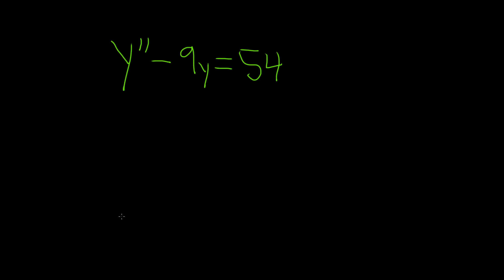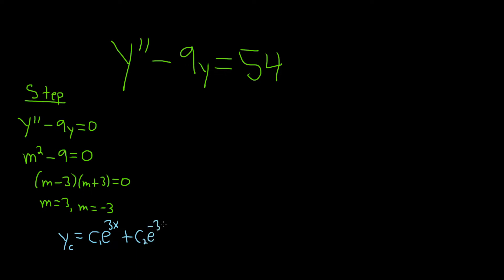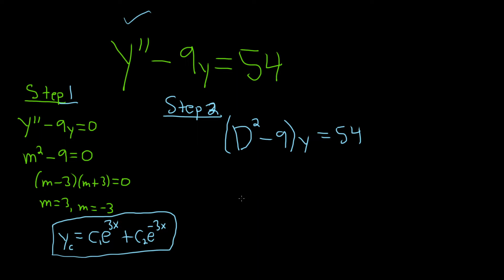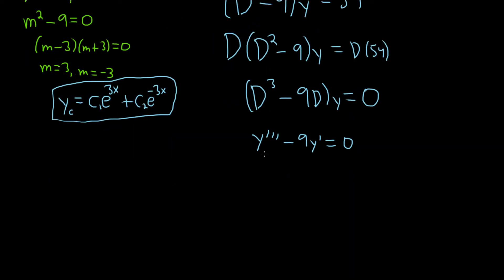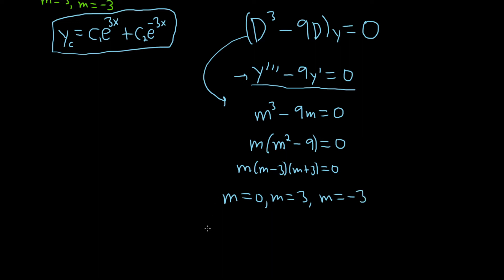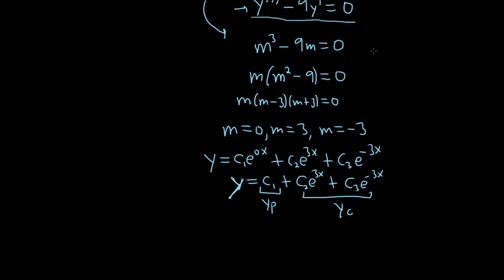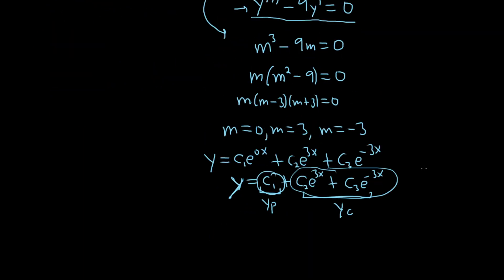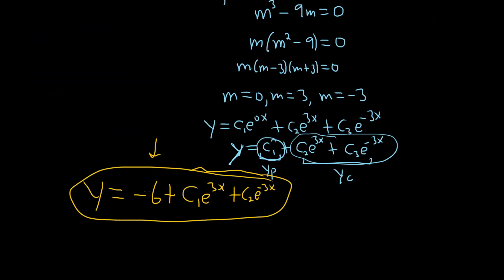Solve the Differential Equation y'' - 9y = 54 using the Annihilator Method